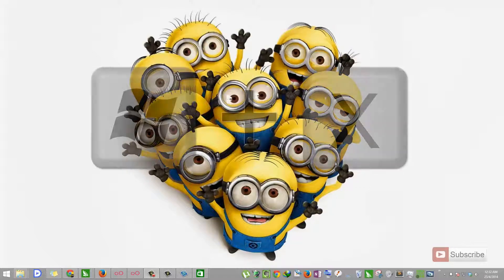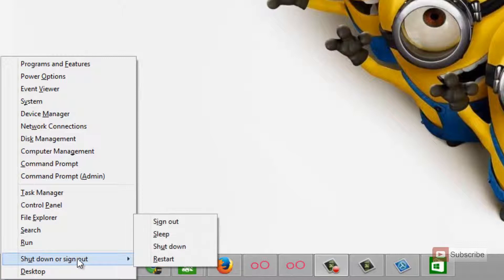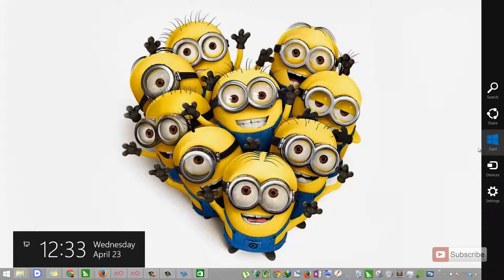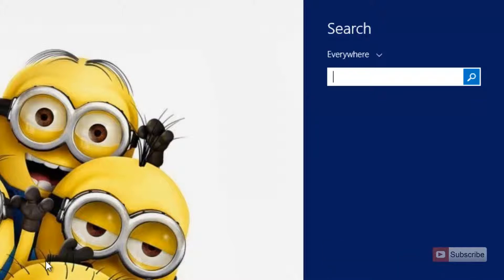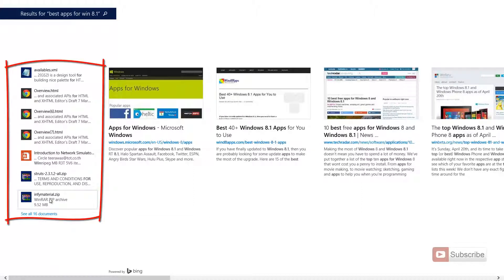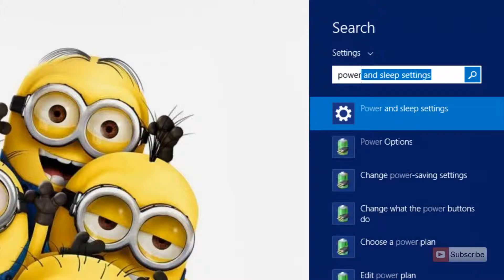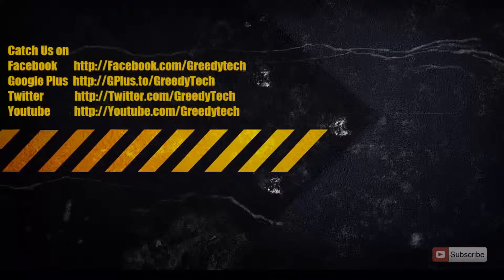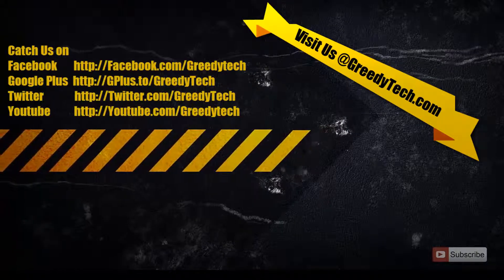Top 5 Must Know Shortcuts in Windows 8 and Windows 8.1